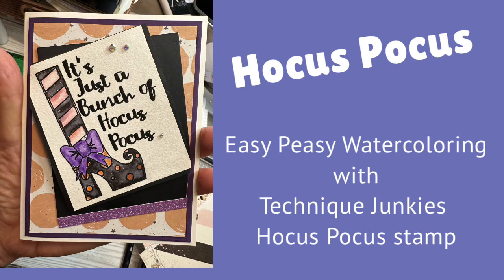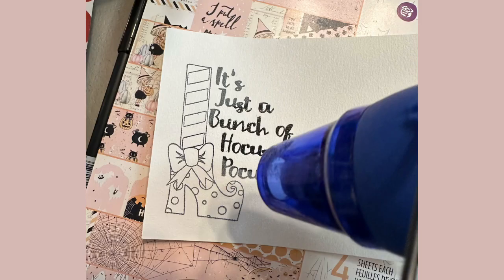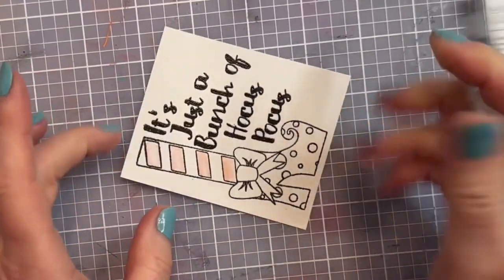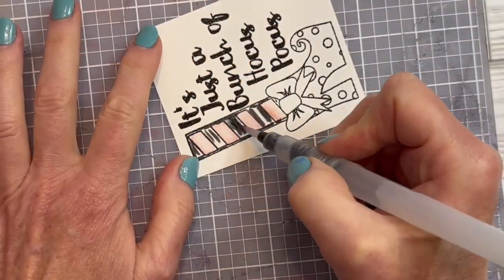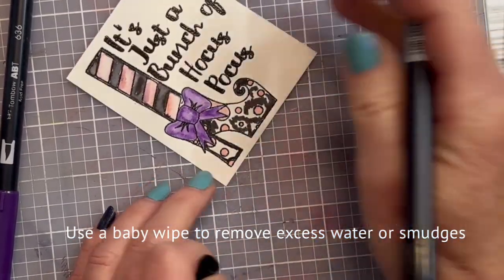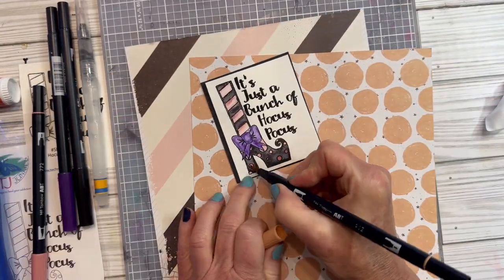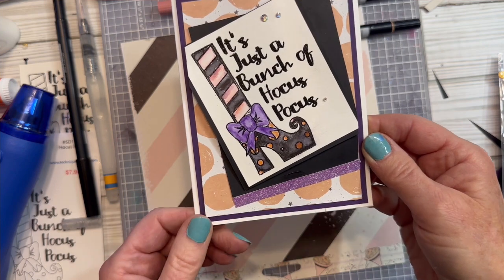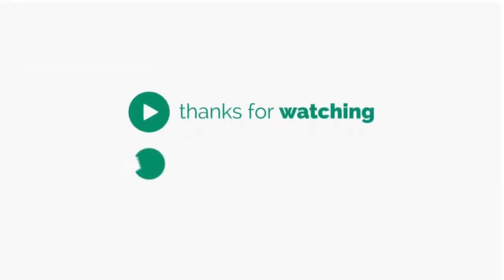EASY PEASY Watercoloring with Technique Junkies HOCUS POCUS stamp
Join me for a short video featuring the brand new whimsical HOCUS POCUS rubber stamp from TechniqueJunkies.com.  I use watercolor paper and Tombow water-based markers to demonstrate a fun way to get a watercolor look on your cards. 2 card designs are shown.

The new September Technique Junkie stamps on sale through 9/8/2023...